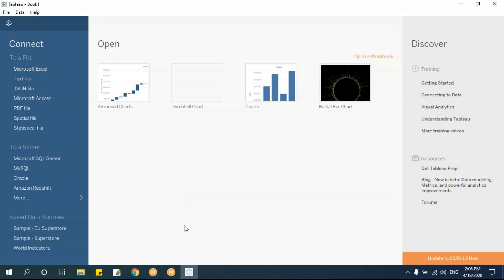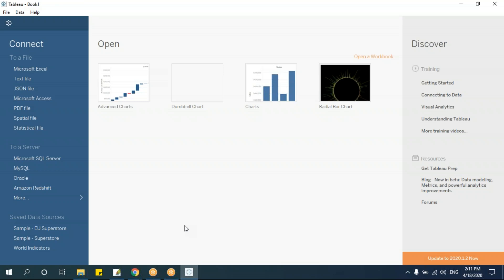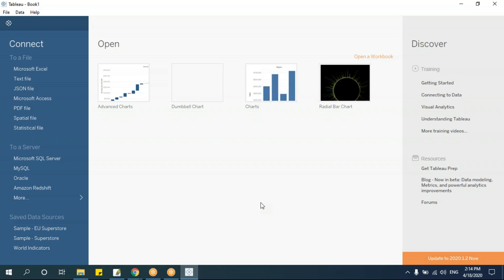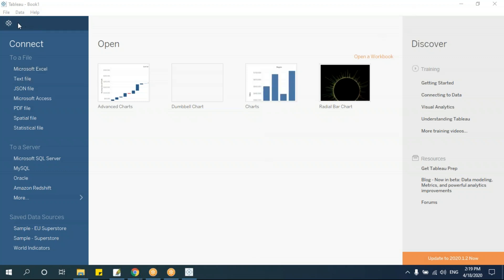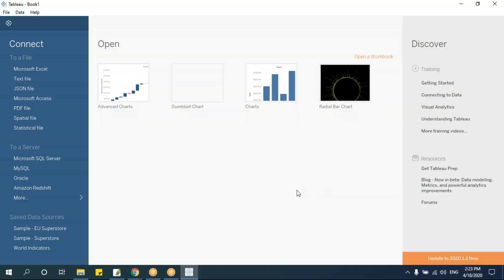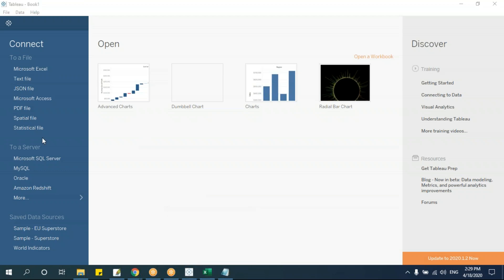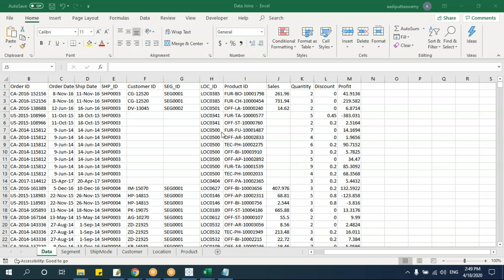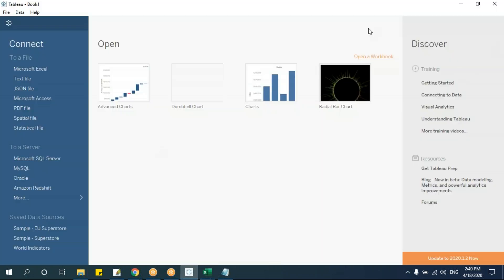TABLEAU - Session 1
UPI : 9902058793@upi